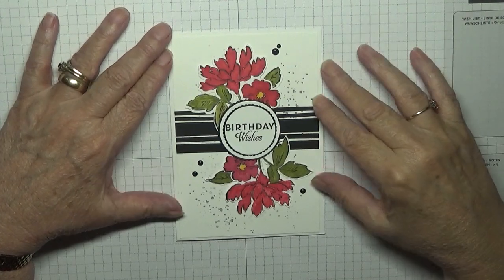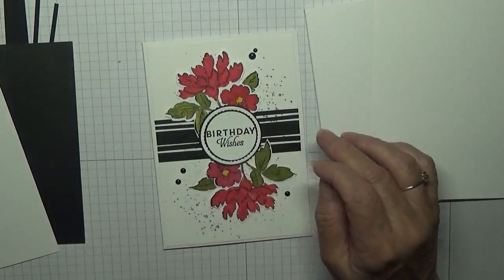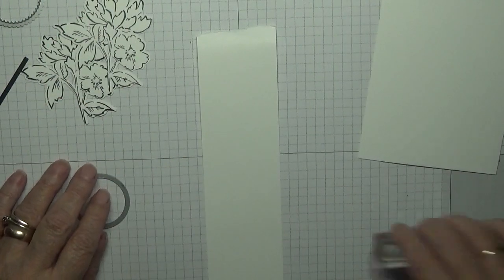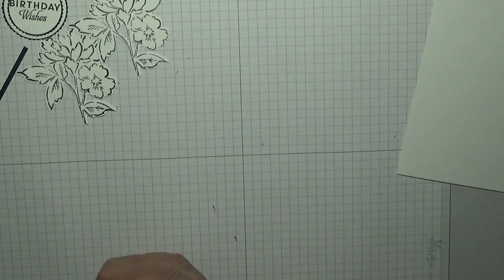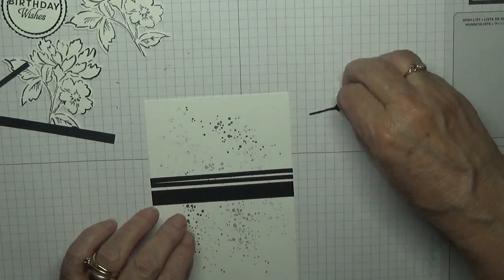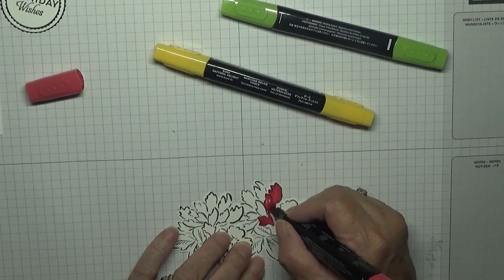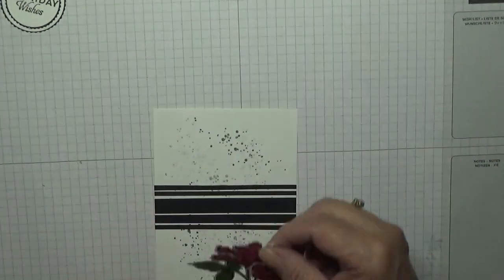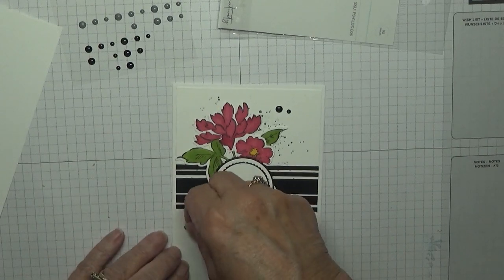505 Stampin Up Hand Penned Petals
This card was put together using the stamp set Hand-Penned Petals from Stampin Up.